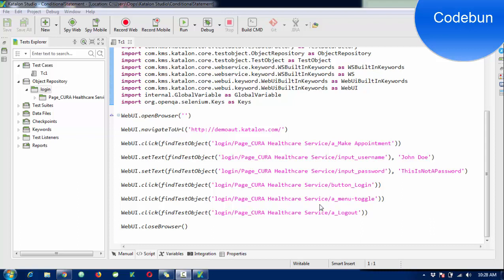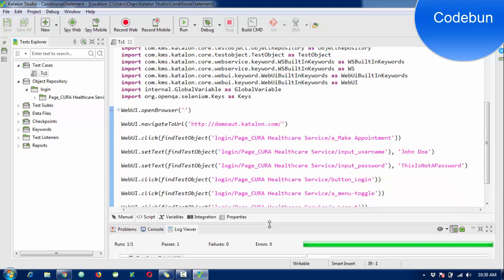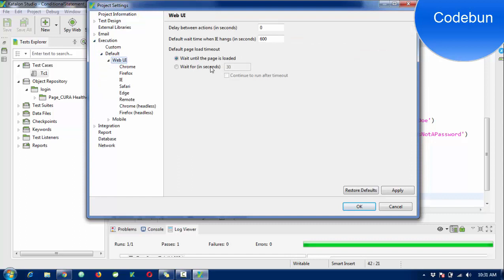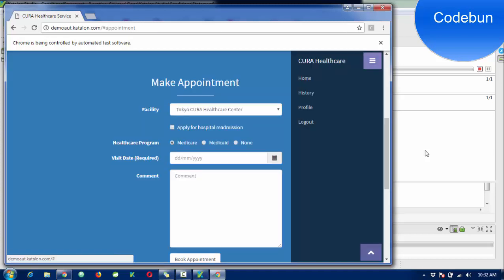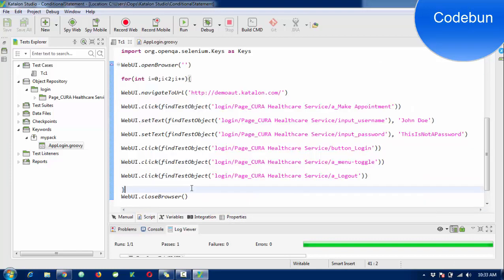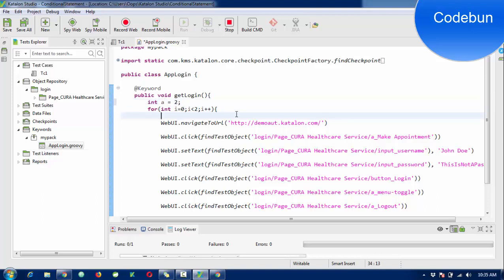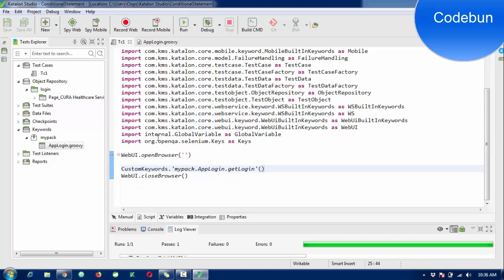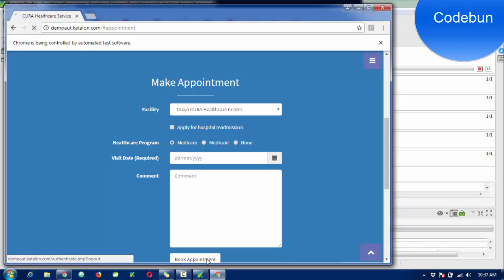Katalon studio tutorial 8: how to use loop and If else statement.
how to use loop and if else statement in katalon studio.
Katalon studio tutorial how to use conditional statement in katalon studio.
View source code:
for loop in katalon studio.
If else statement in katalon studio.